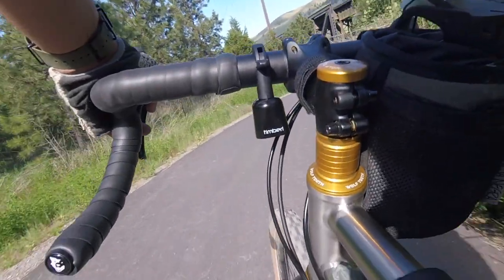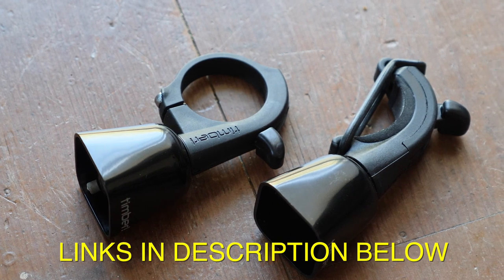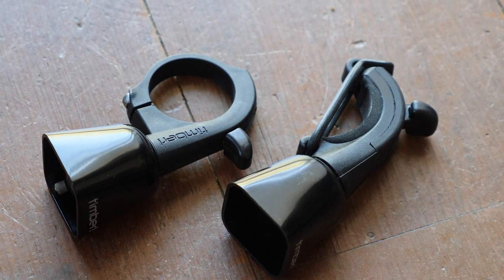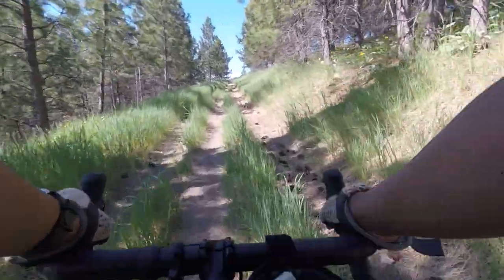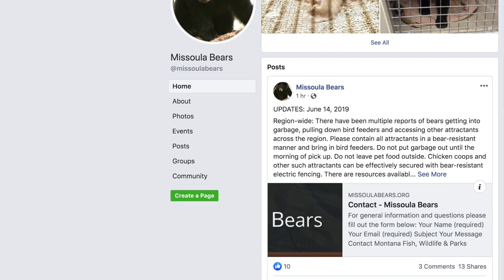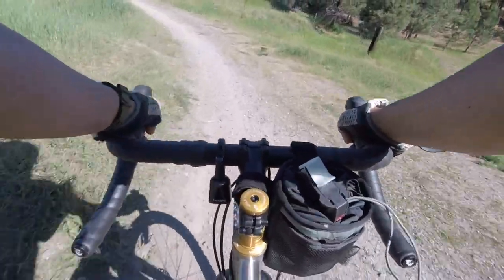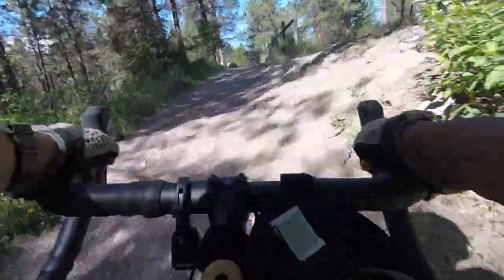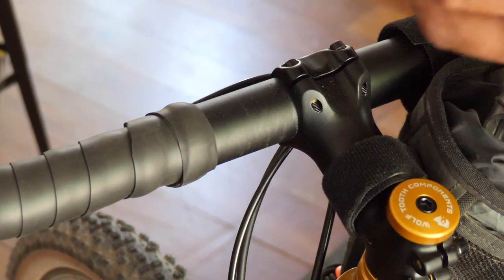BEST Bell for Bikepacking?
Timber Bike Bell
In this vid I review the Timber mountain bike bell.  An interesting bike bell with a lockout.  Great for trails but also as a bear bell?